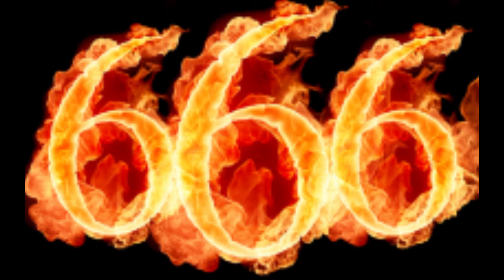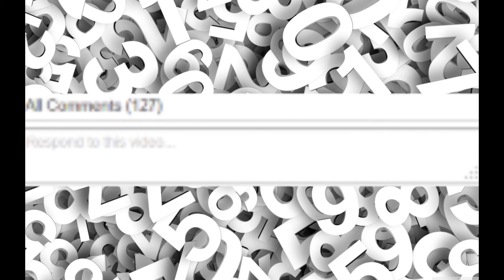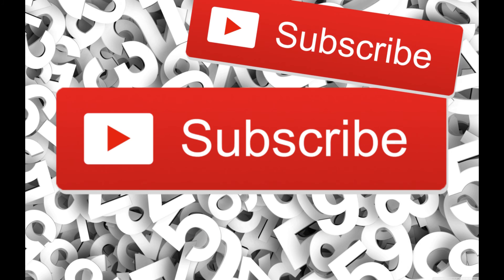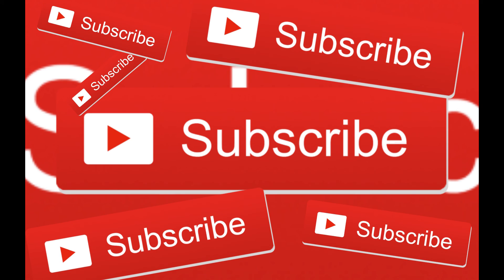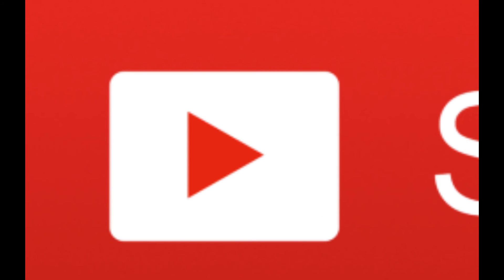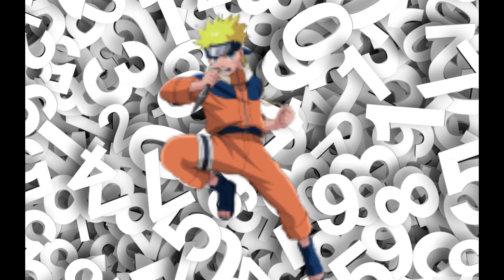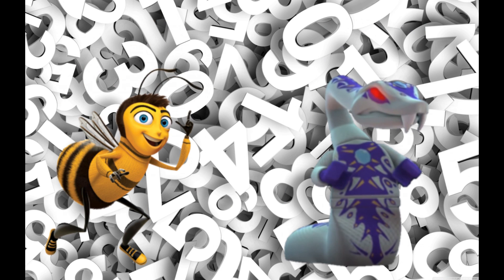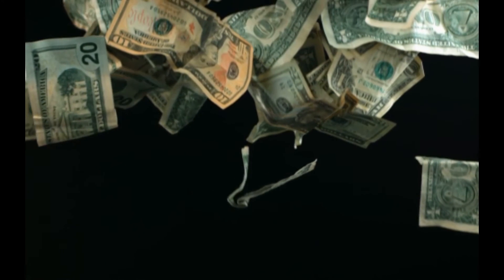Top 10 Numbers Between 1 and 10!